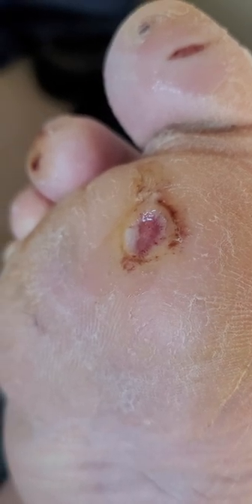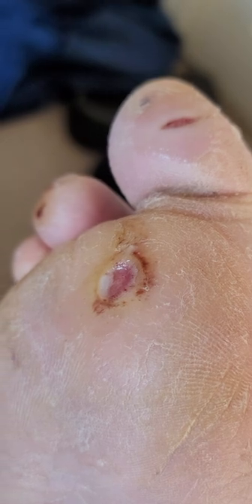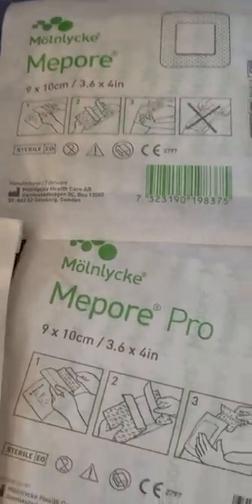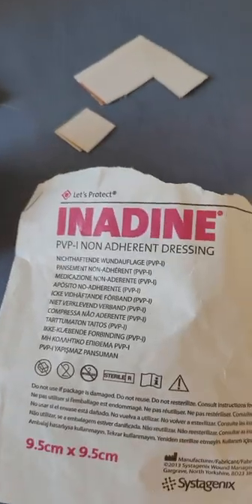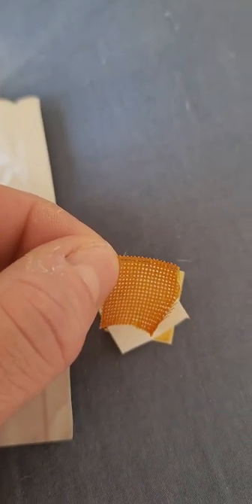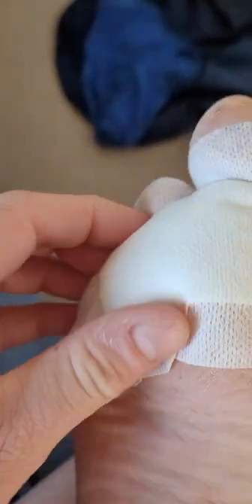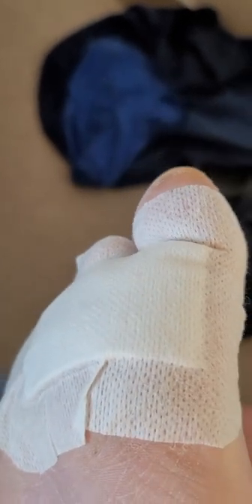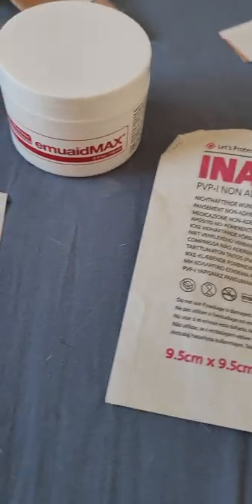Diabetic Foot Ulcer Treatment